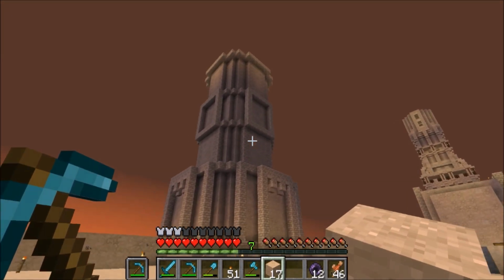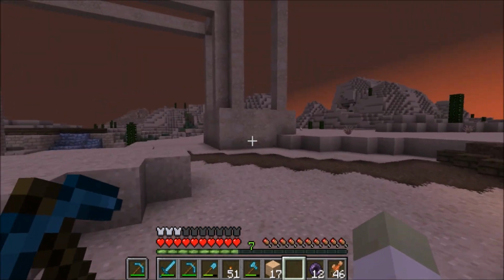Minecraft - Realm of Vasten II: 012 Palace Building 101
The Realm of Vasten II

This 1.12.2 Minecraft Vanilla Series will be my LAST world!  A few friends and I are setting out to design a collaborative medieval world on hard survival mode.  The goal will be villages and kingdoms throughout the world, all interconnected, with lore and storylines going along with it.

Inspirations from Kingdomcraft, Hermitcraft, Welsknight, Bdoubleo100, JermsyBoy, FWhip, Jansey, and many, many other amazing builders!